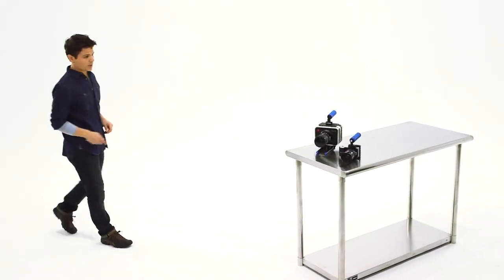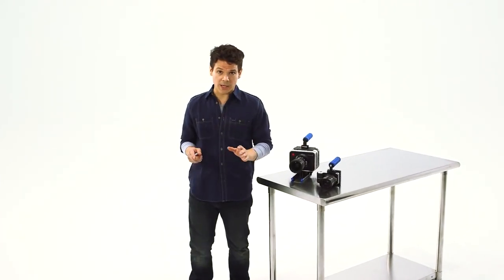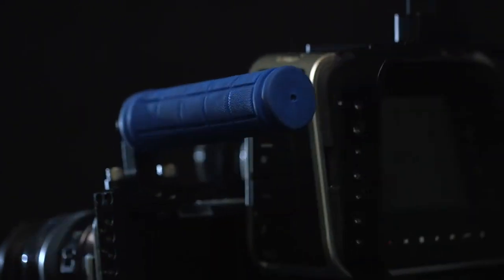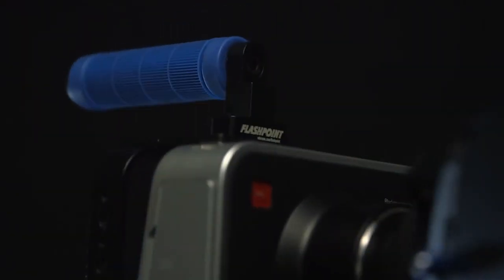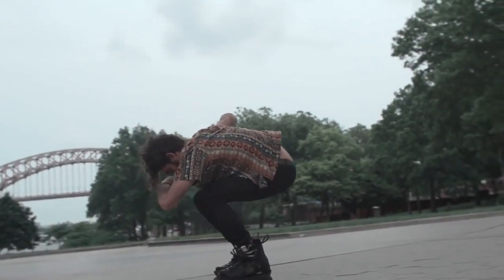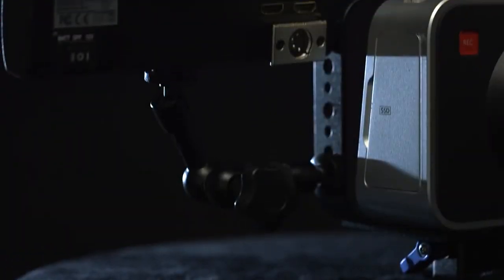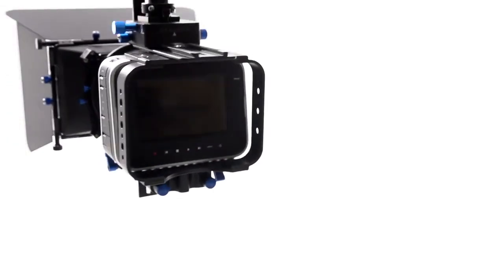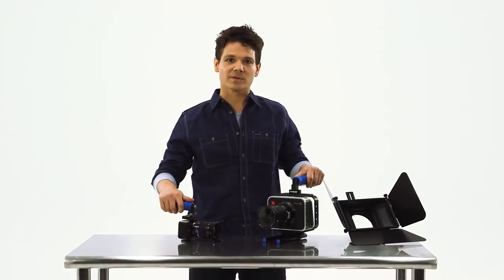Blackmagic Cameras Cage by Flashpoint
Flashpoint is Adorama's exclusive brand of photography equipment created for industry professionals by industry professionals. Sporting a complete line of products, Flashpoint offers superior results with the highest quality tripods, lighting gear, cases, lenses, accessories, and much more. Whether you're a top photographer or an enthusiast, these products are engineered to help you capture life's moments both big and small...with unparalleled quality.

Flashpoint Cage with Top Handle for Blackmagic Pocket Cinema

Flashpoint Blackmagic Cinema Camera Cage + Matte Box Super Bundle